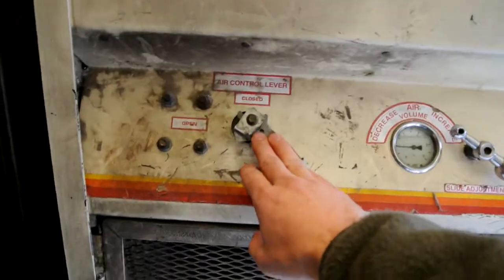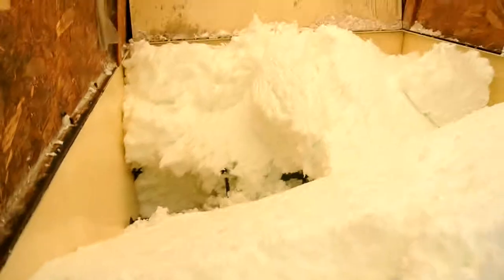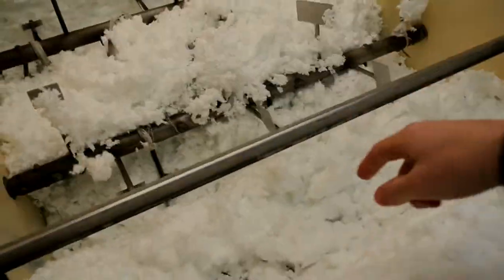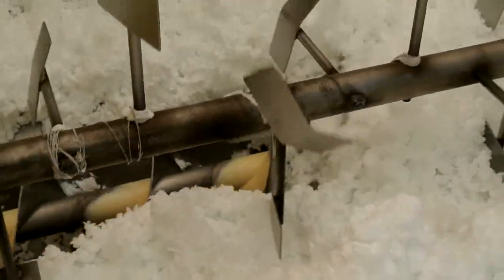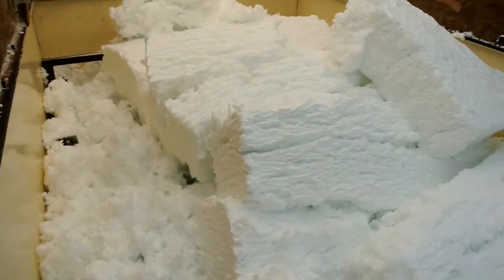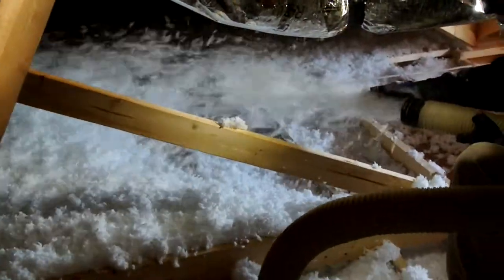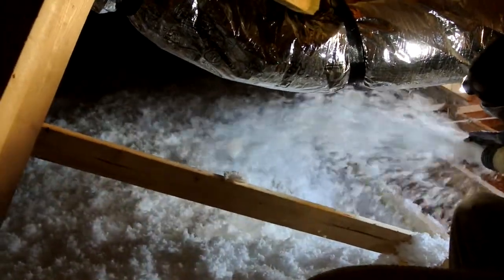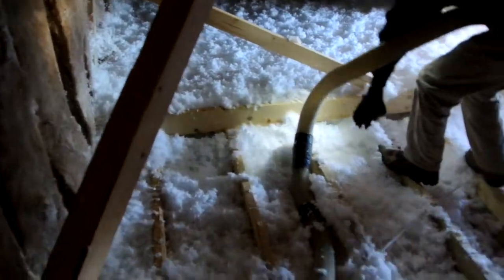How Insulation is Blown Into Your Home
How Insulation is Blown Into your Home.  This video shows how the process in insulation your home and how the machine works.